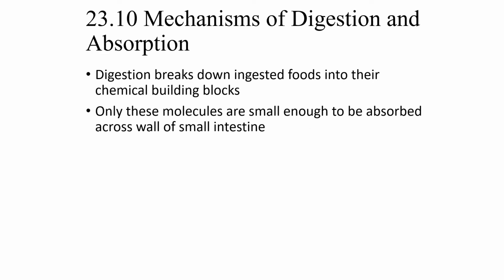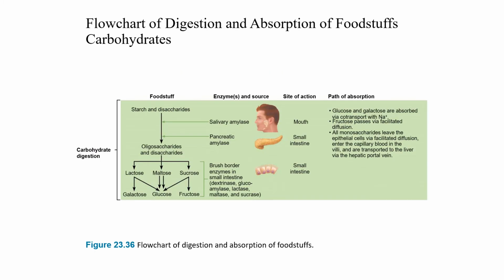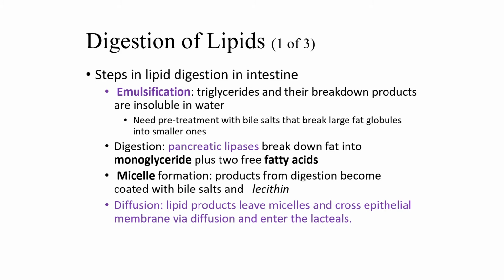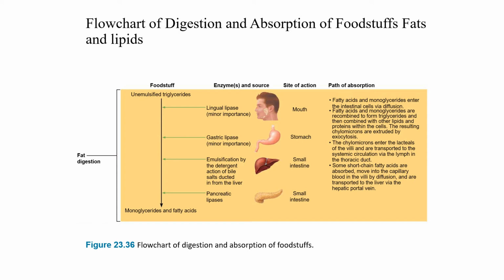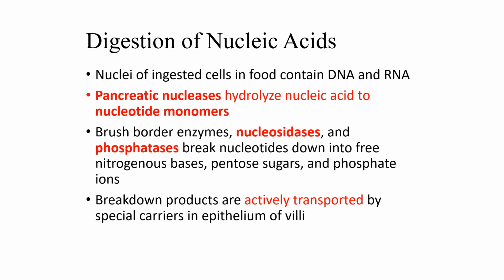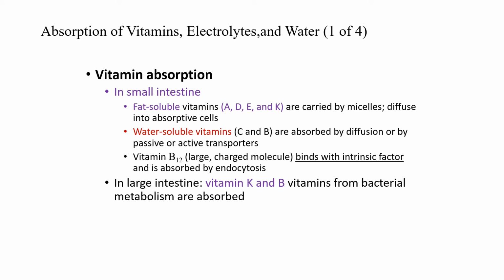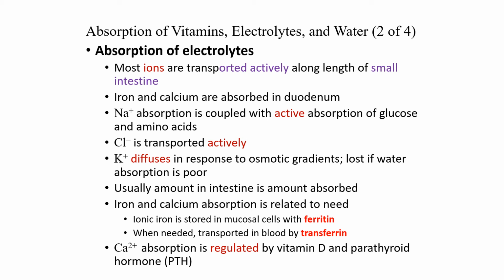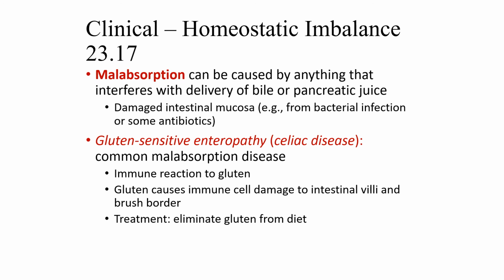GI online lecture 4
discusses digestion and absorption of nutrients. Last video lecture of Digestive System.